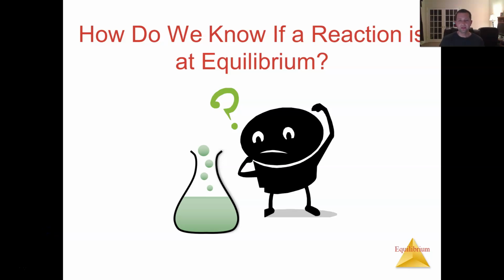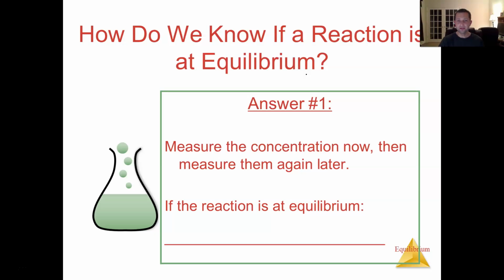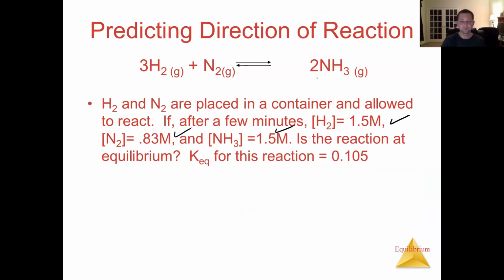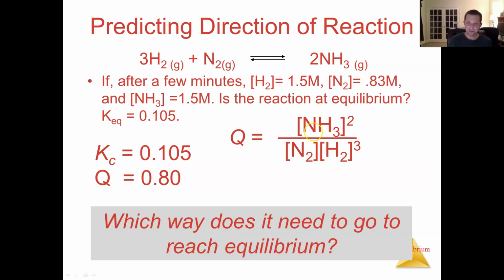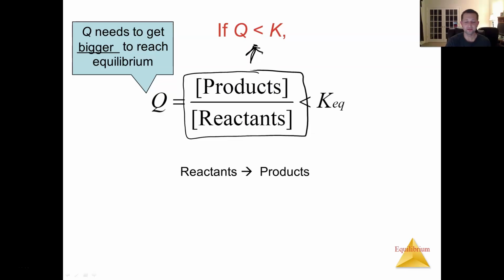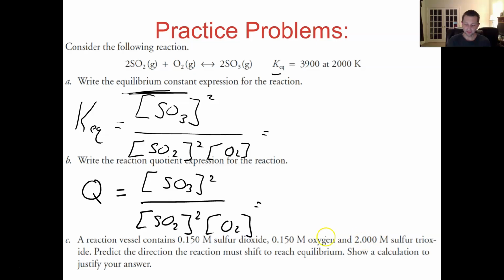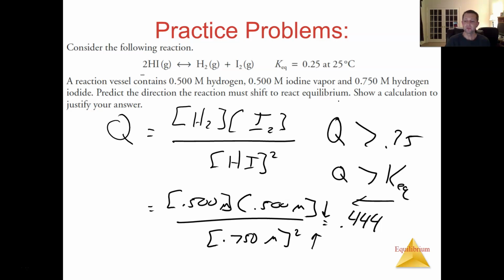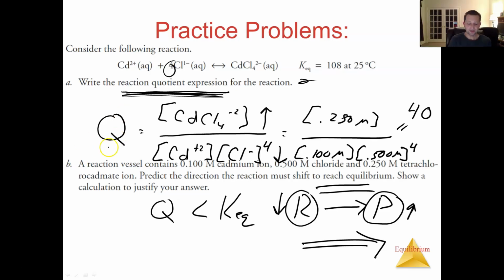Understanding the Reaction Quotient